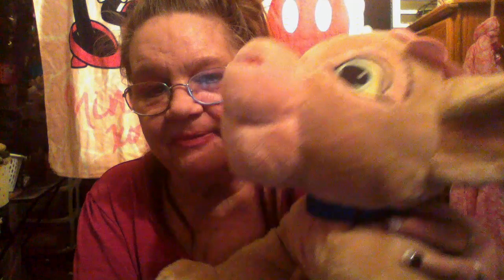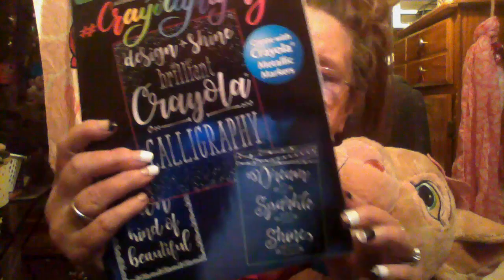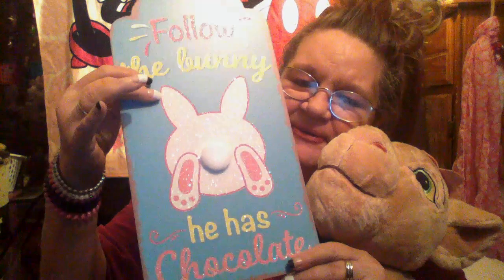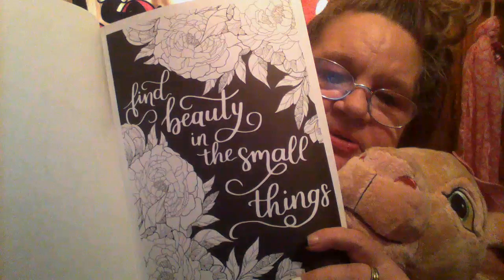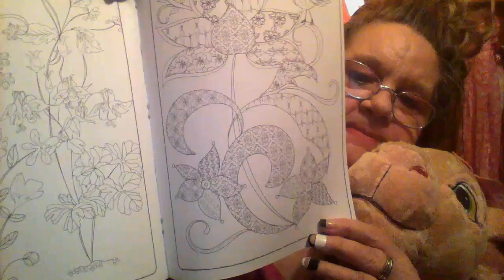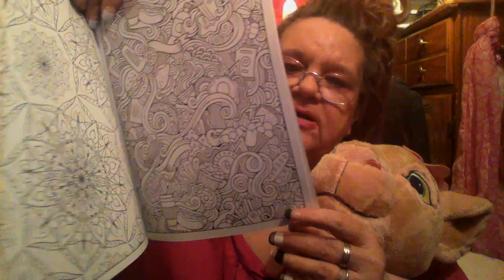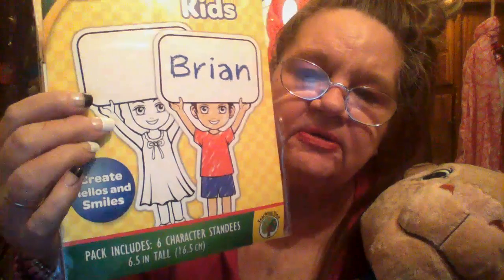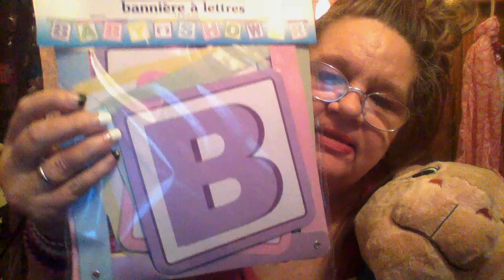DOLLAR TREE TIME 3/5/2020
GREAT NEW THINGS